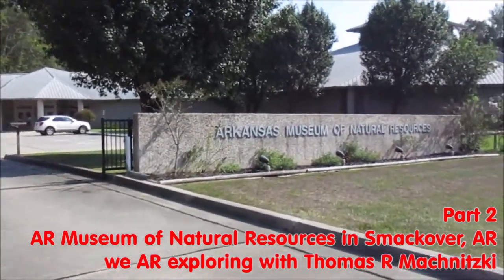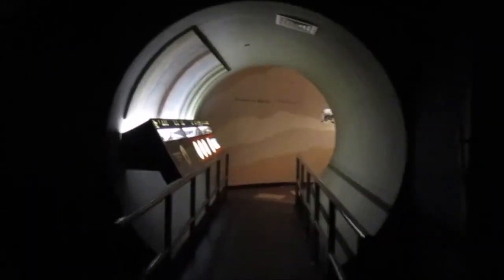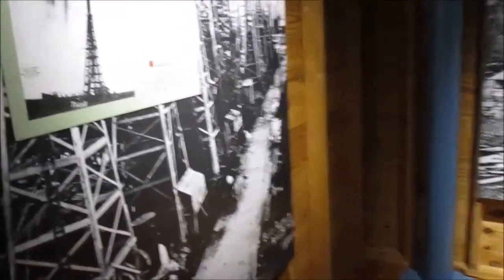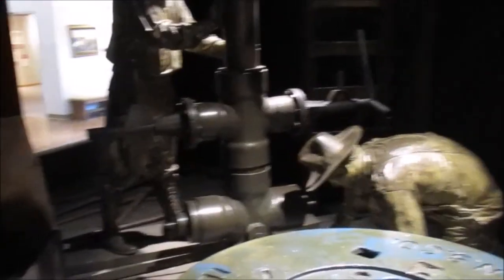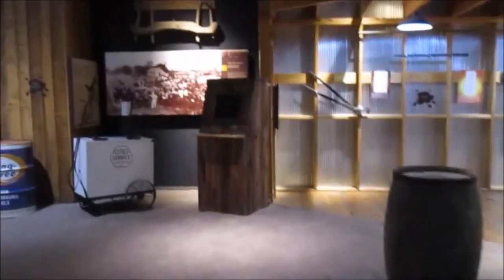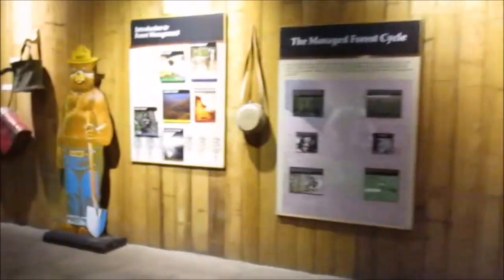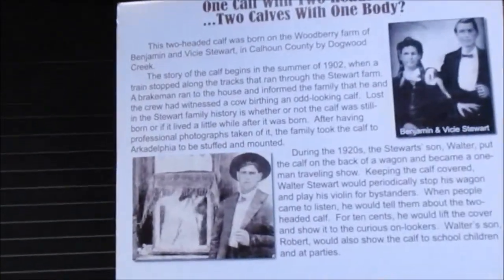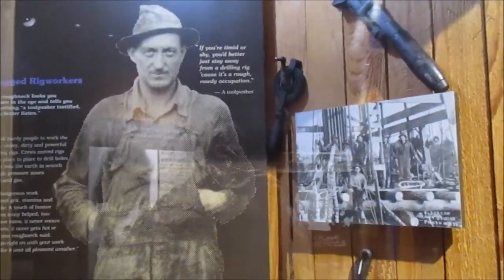AR Museum of Natural Resources Part 2 • Smackover AR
Arkansas Museum of Natural Resources in Smackover, AR. In part 2 I show you a street scene of an oil boom town from the 1920s, the old jail of Smackover and a two-headed calf taxidermy at the museum.